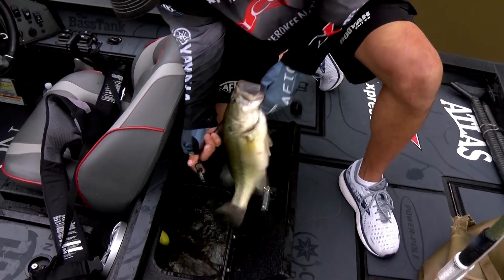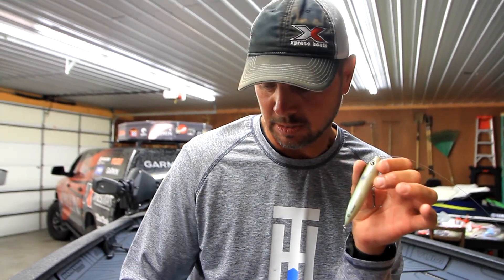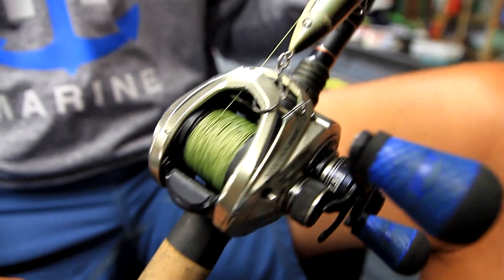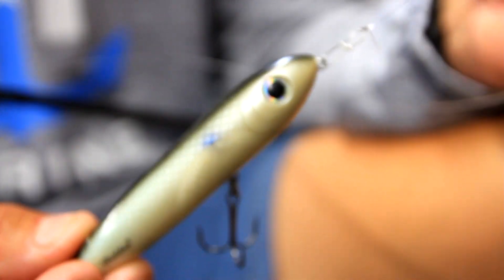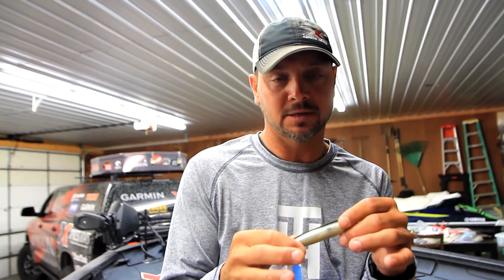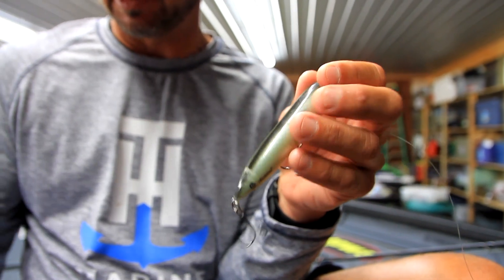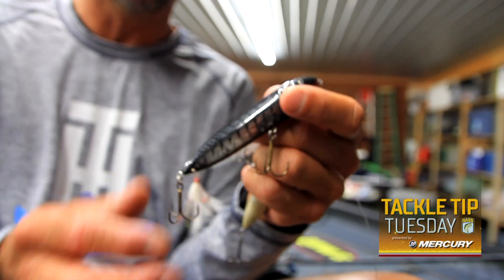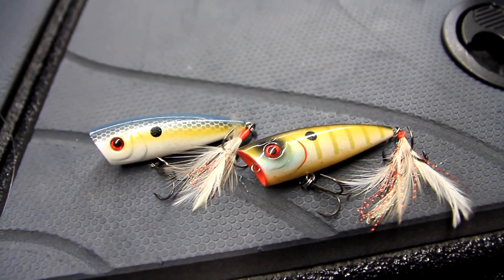Select the correct colors Jason Christie recommends for topwater lures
Be ready! When late summer time hits your part of the country, Bassmaster Elite Series Champion Jason Christie says it's time to consider contrasting colors when choosing topwaters.

When the topwater bite gets slow later in the summer, Christie is adamant about throwing it for bigger bites.